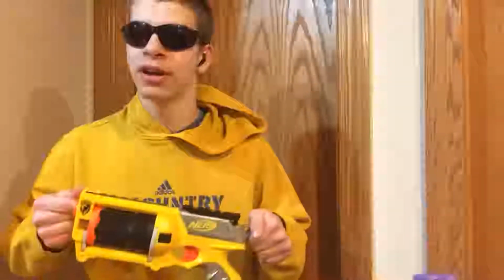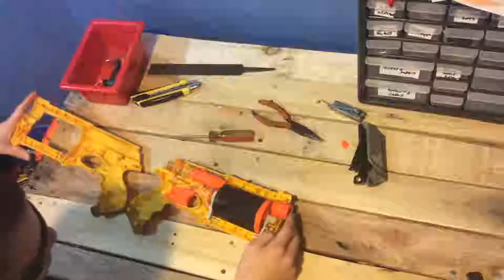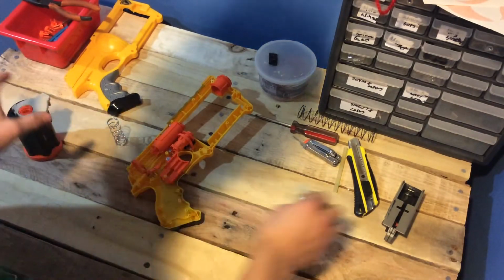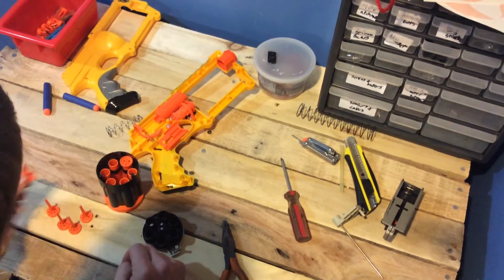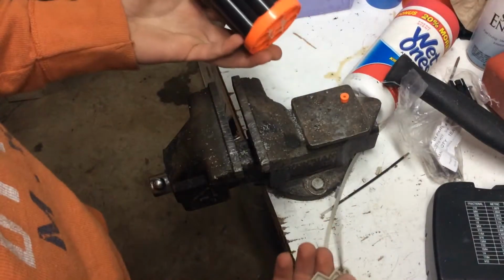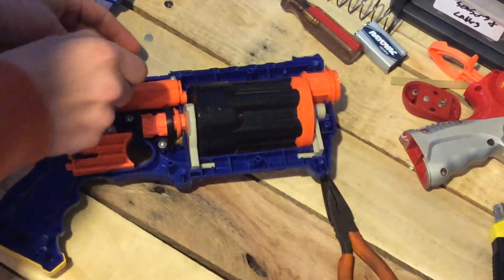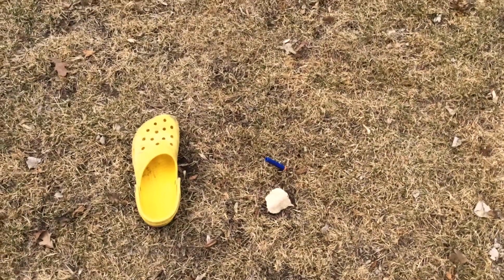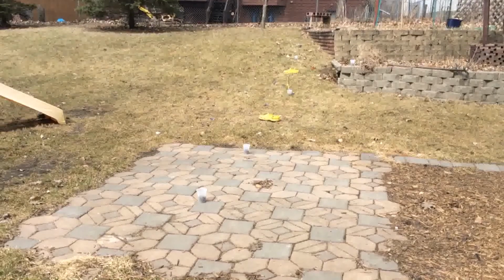maverick modification video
I created this video to show you how to disassemble and modify a Nerf Maverick correctly to  remove air restrictors. i also included a cutting mod where i cut three pieces off the gun to let the cylinder come out all the way like it dose on real guns. then i have a test between a normal Maverick and the one i modified. this video is for Nerf socom and a video contest.